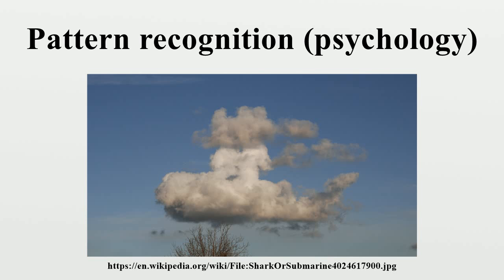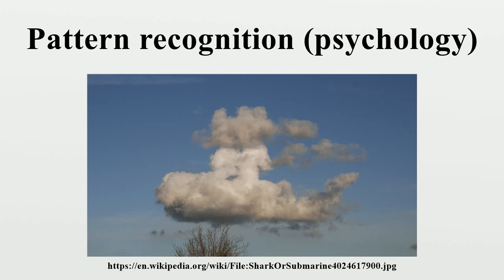Pattern recognition (psychology)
In psychology and cognitive neuroscience, pattern recognition describes a cognitive process that matches information from a stimulus with information retrieved from memory.Among others, the recognized patterns can be those perceived in facial features, units of music, components of language or characters and other symbols.

Image-Copyright-Info
Author-Info:   Brian from Edmonton, Canada

Image-Copyright-Info